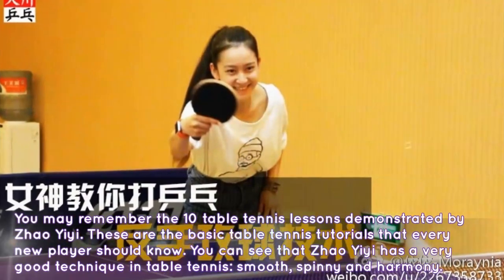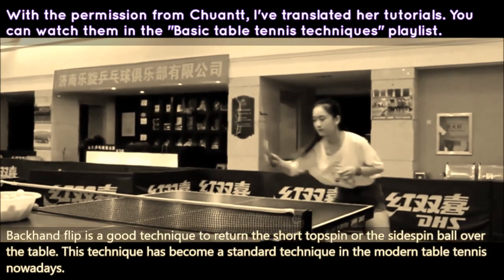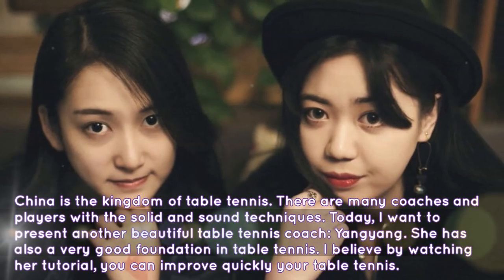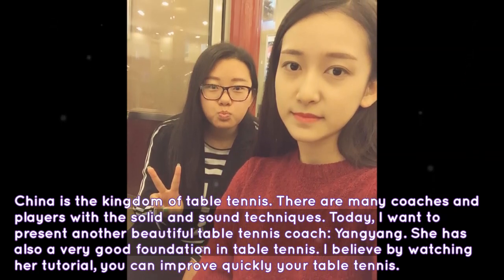Beautiful Chinese coach - Yangyang's table tennis lessons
Do you want to learn Chinese table tennis technique? If yes, I want to present a good and beautiful Chinese coach - Yangyang. By watching her coaching tutorial video, you can improve fast your table tennis.